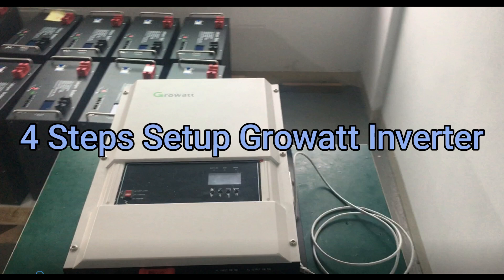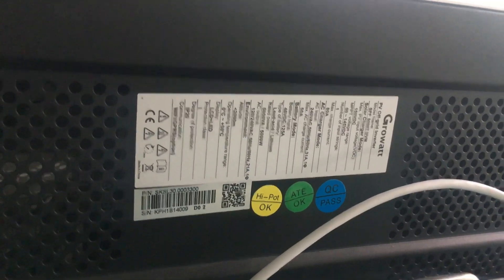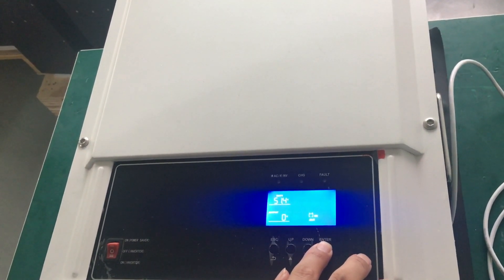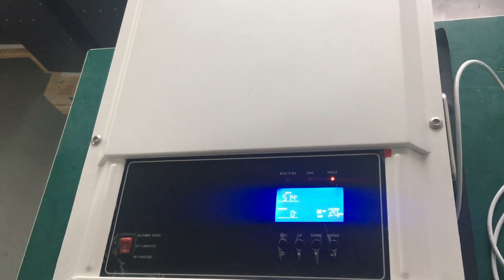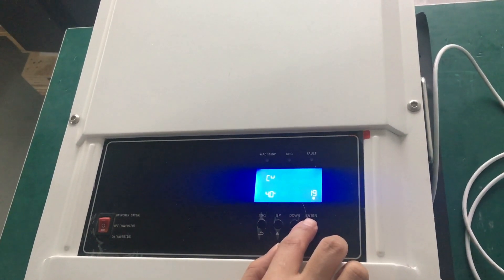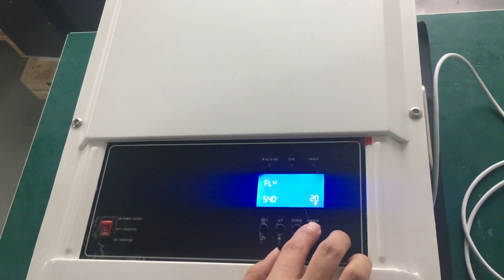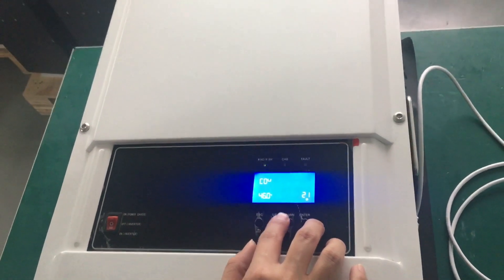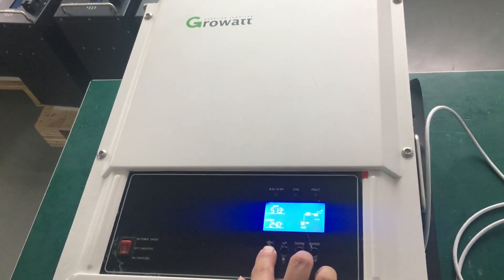4 Steps Setup Growatt Inverter with JK48V100 LiFePO4 Battery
4 Steps Setup Growatt Inverter with JK48V100 LiFePO4 Battery

Related product information:

--BATTERY--

1. 48V 500Ah 25Kwh Jakiper Pro
2. 20Kwh Jakiper 48V Pro Server Rack Battery
3.48V 200Ah 10.24Kwh Jakiper Pro LiFePO4 Server Rack Battery
4.[6 X 51.2V100Ah] 48V600Ah 30.72Kwh Powerwall LiFePO4 Battery kits

--INVERTER--
1.LV6548 Inverter 120VAC 60Hz 48V 6500W
2.Growatt Off Grid Solar Inverter SPF 5000ES 48V 5000W

--Cable to communicate between battery and PC--
1.USB-RS232-RJ11
2. Driver for cable